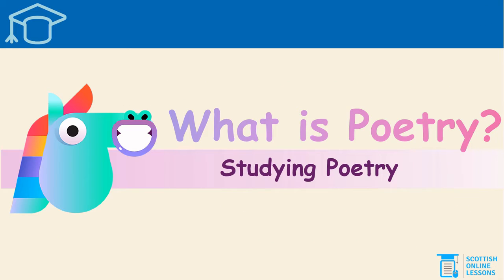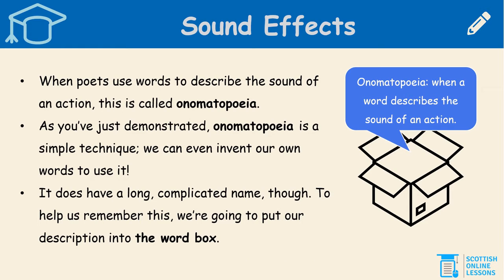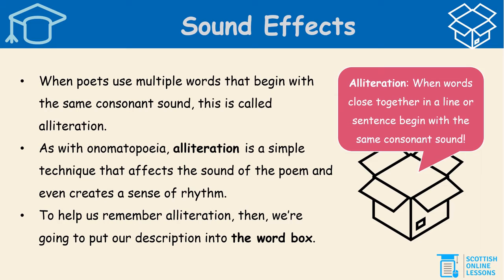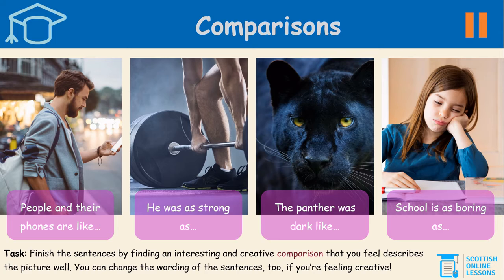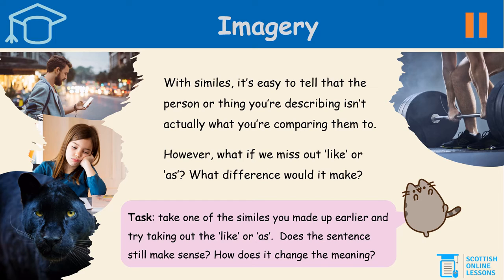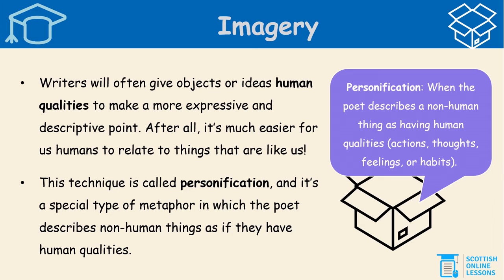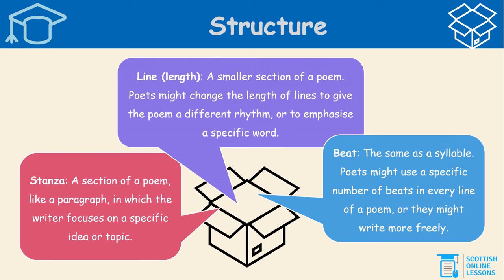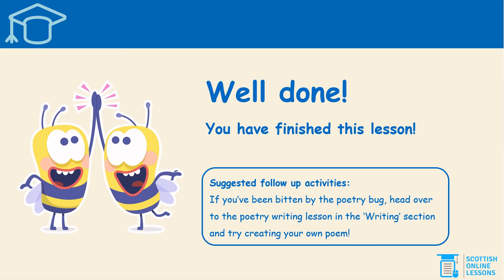SOL Poetry Lesson by English Teacher Mrs MacLeod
We asked our English Teacher Mrs MacLeod to tell us about her favourite subject English and to give us a sneak peak at one of her favourite lessons which is Poetry. Mrs MacLeod talks us through all things poetry, covering topics such as onomatopoeia, alliteration, comparisons, imagery, similes, personification and much much more! How did you find this lesson?